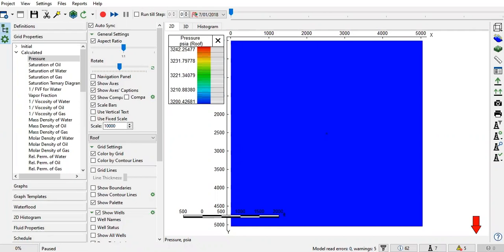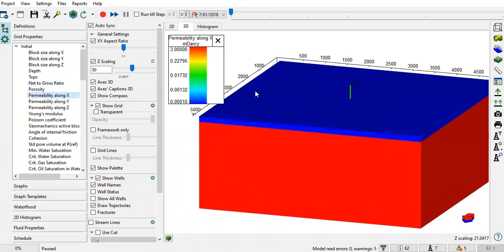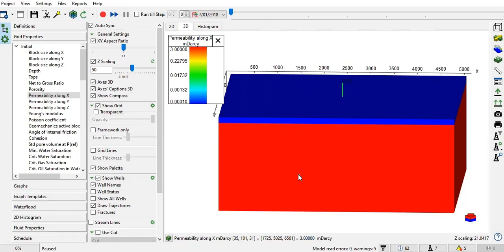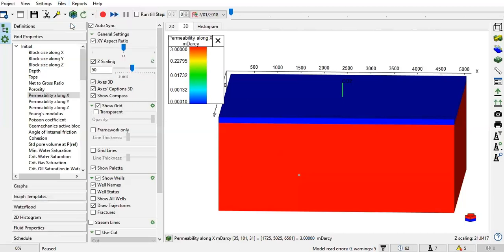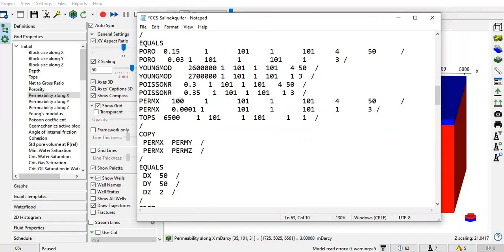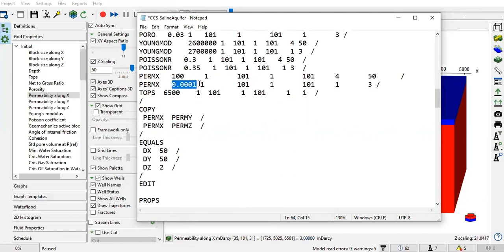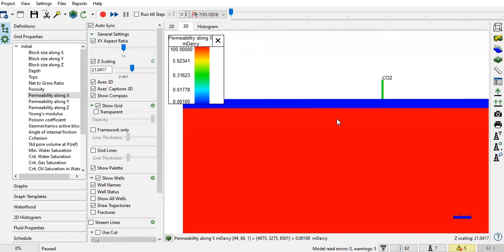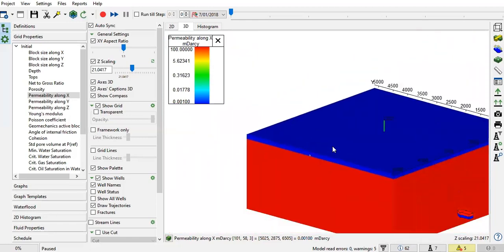Simple Model: Change Permeability (PERMX)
Reservoir Simulation